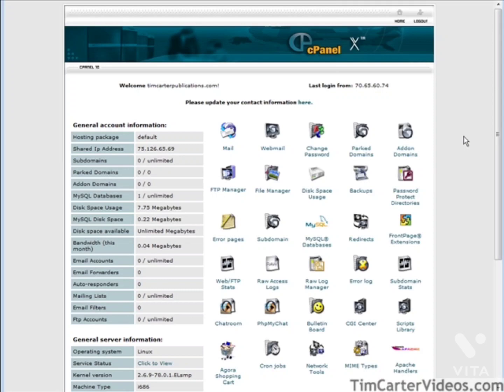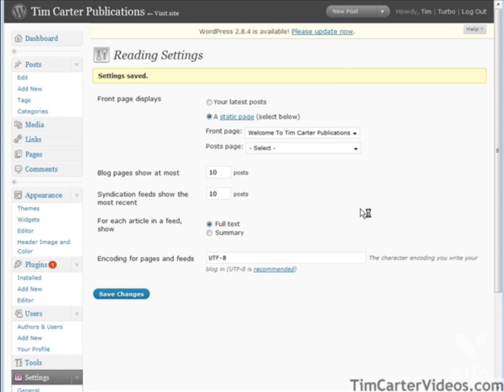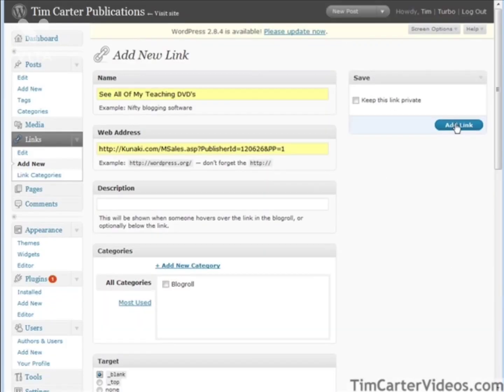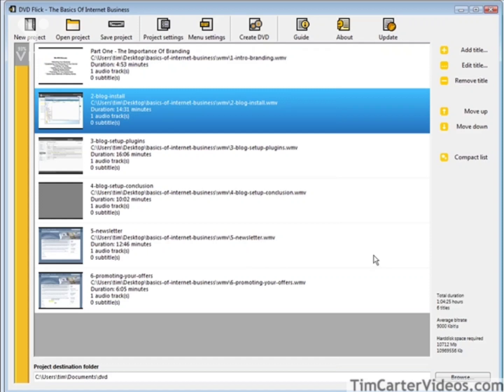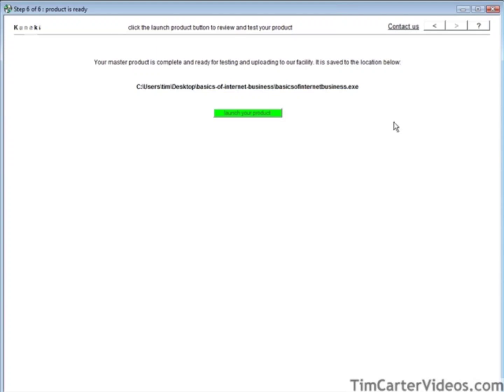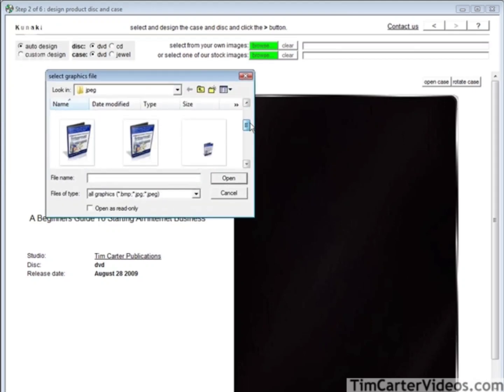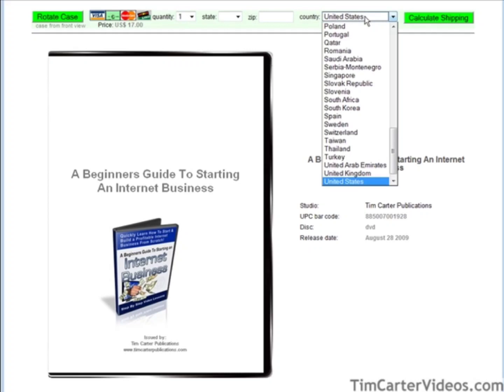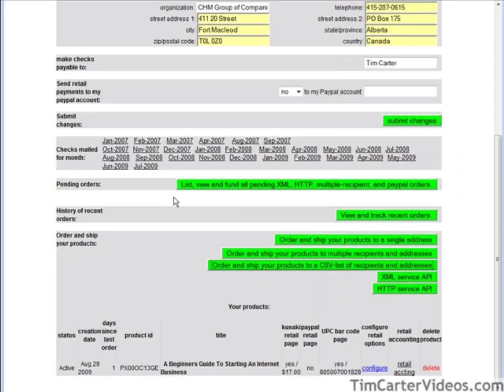How To Make Good Income From Create a Product on DVD Video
Shopping is an action wherein a client peruses the accessible merchandise or administrations introduced by at least one retailers with the likely purpose to buy a reasonable determination of them.Online retailers convey their items straightforwardly to the purchasers' home, workplaces or any place.